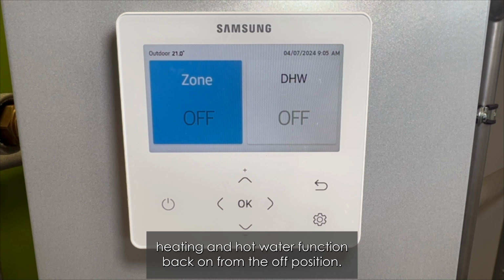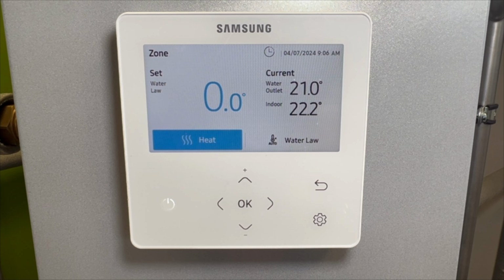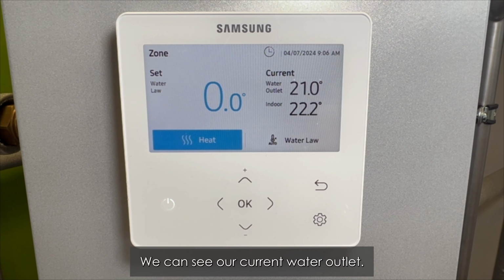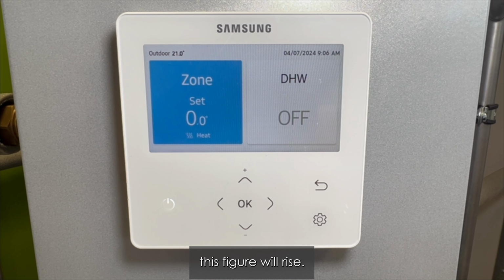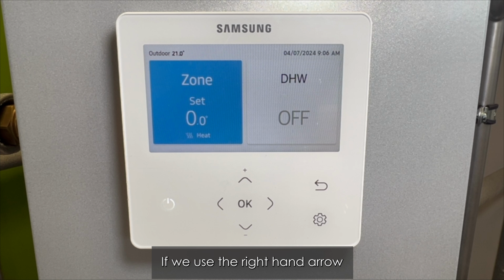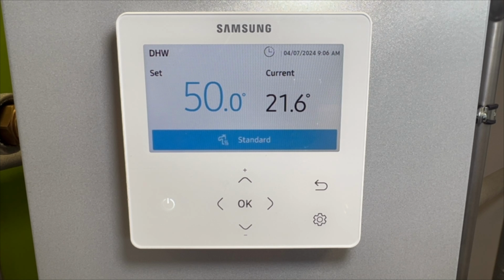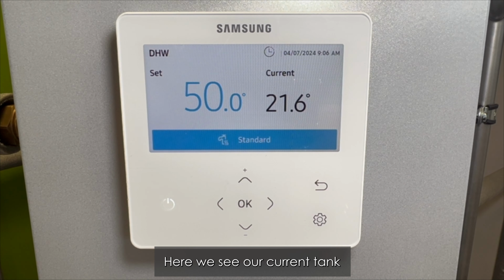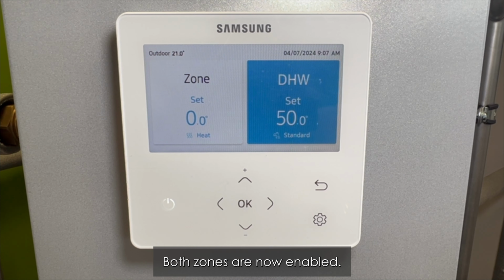Samsung ASHP Turning on Heating & DHW